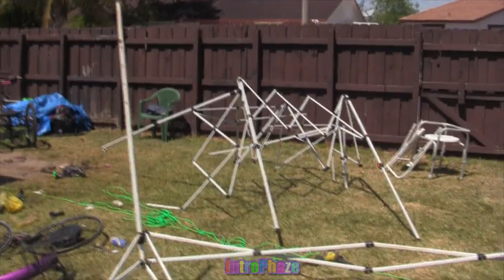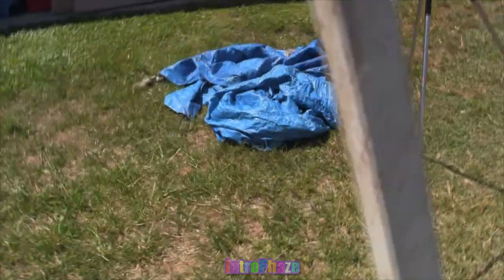✔ 32 EP - Frozen Car Canopy Shed Tent Rusted Stuck seized Poles -introphaze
how to fix and make a broken seized frozen car canopy shed tent rusted poles with limited tools

😀i reply to comments when i can😀